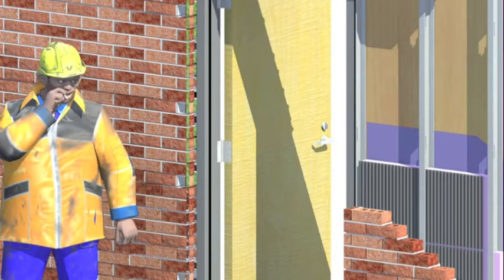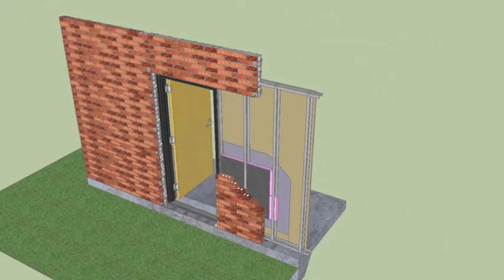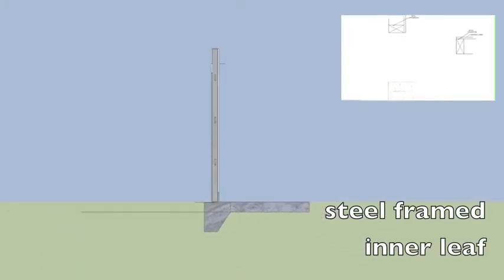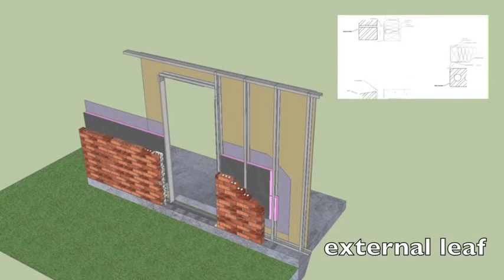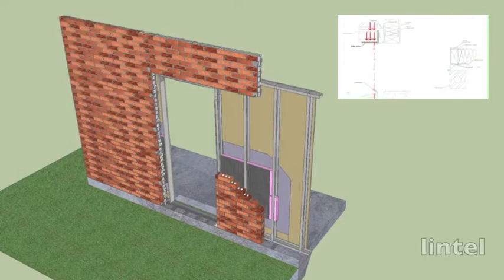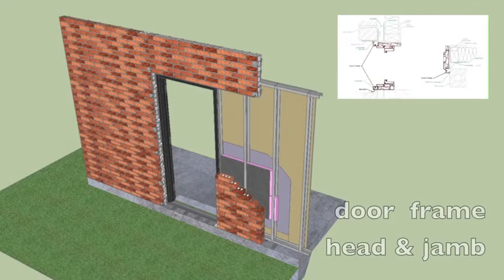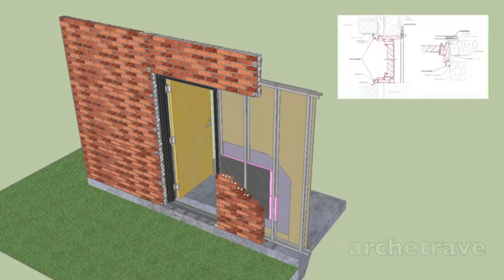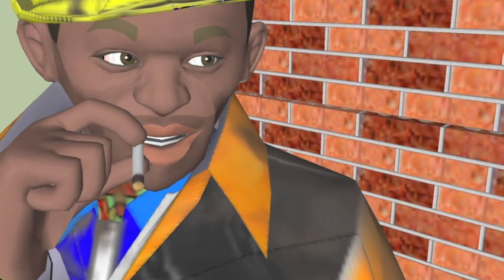How to Build a Door